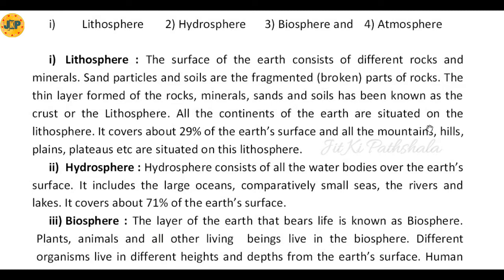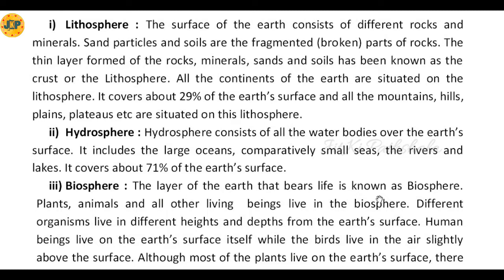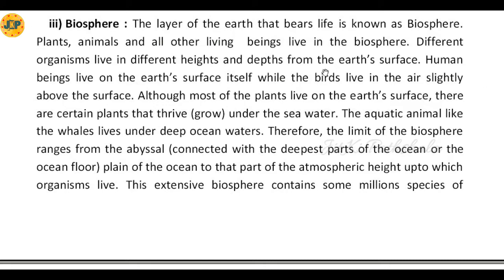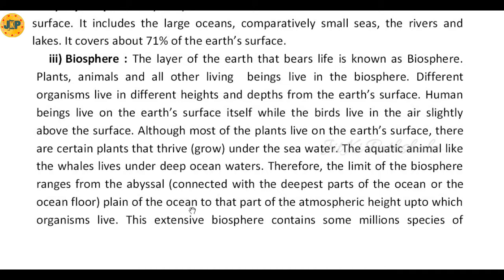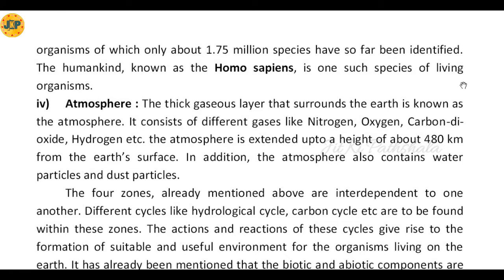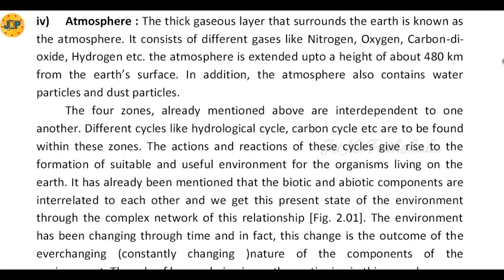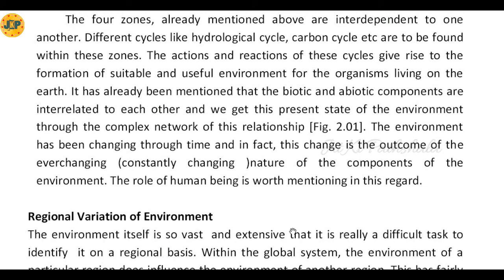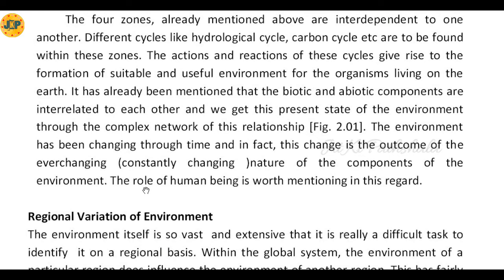seba elective geography class 10 || Environmental Geography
We, Welcome you to Our Youtube Channel "Jit ki Pathshala ". A Channel Which uploads videos related to Education.
***we have uploaded this educational video, to help student during these lock down. We are not professionals.
About this Video :  In this video we have discussed about the lesson "Environmental Geography".

Topics covered:
Lithosphere
Hydrosphere
Biosphere
Atmosphere

Dear Friends, Kindly watch the video till the end. If you like the video, press the like button and do share our videos. If you have any query please drop in the comment box. I will try to reply your query.

About the Channel:
Friends, in this channel you will get videos related to Education, Technology and Entertainment. We also provides online classes for students, which may be helpful for the students.